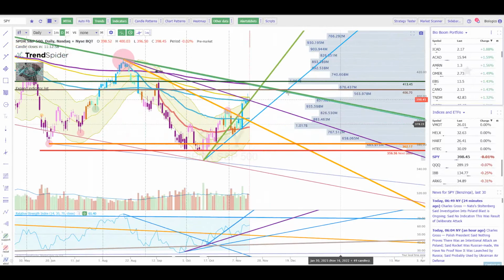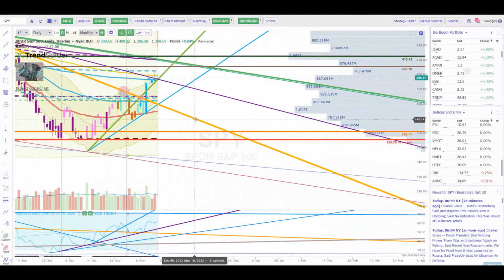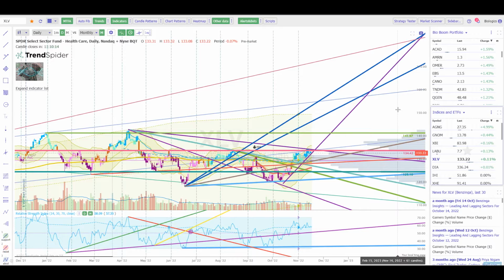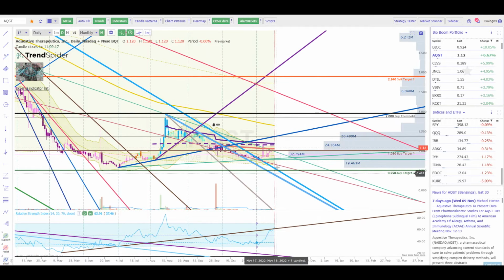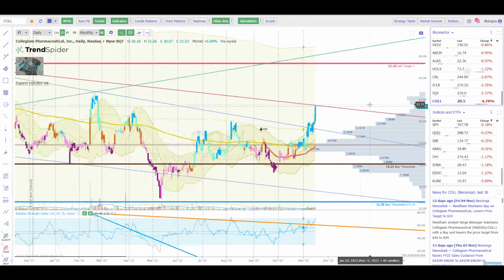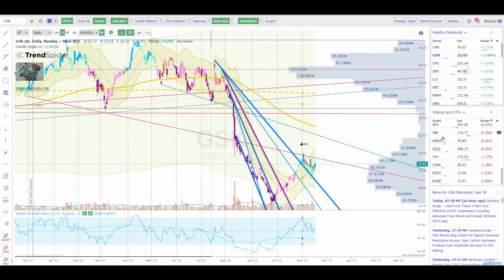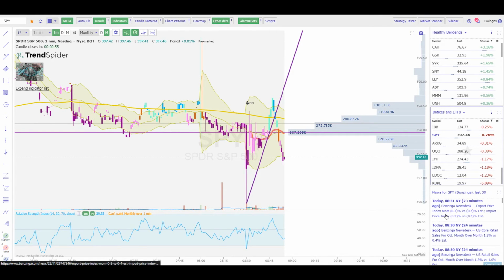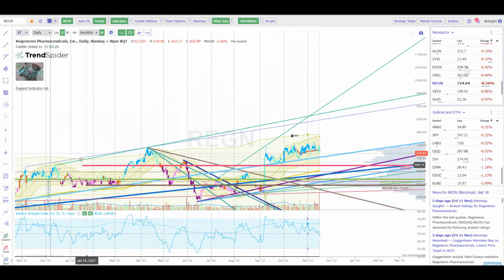Premarket Video 11/16/2022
I take a  look at the SPY, QQQ, and DIA. In addition, I discuss some of our watch list tickers for the day.